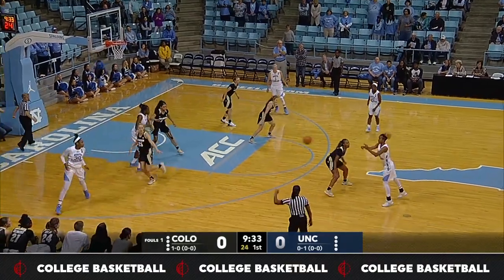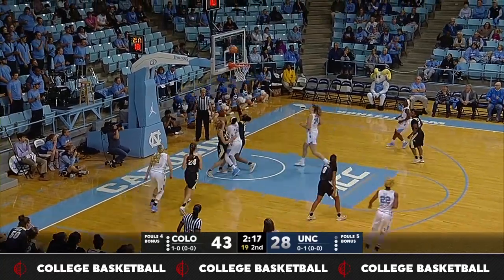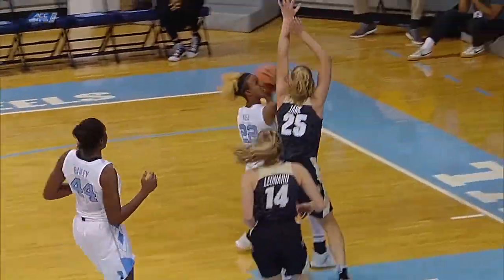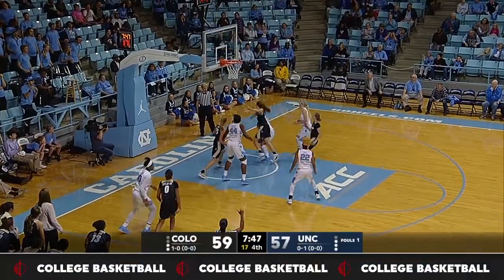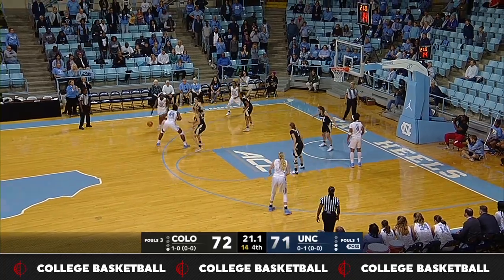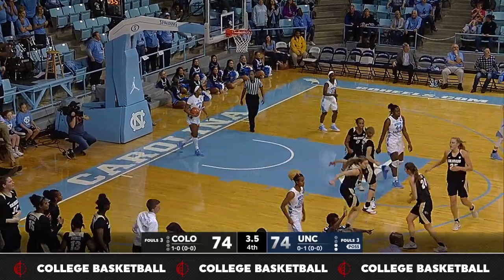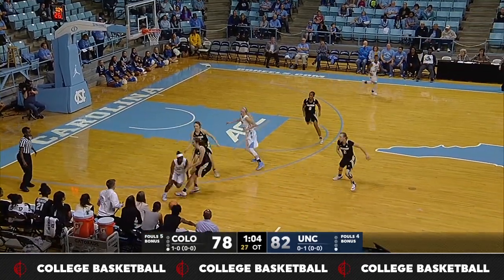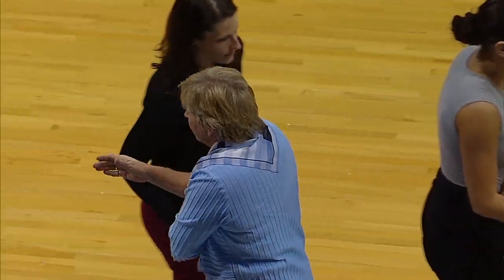UNC Women's Basketball: Tar Heels Comeback to Drop Colorado in OT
Jamie Cherry and Paris Kea combined for 54 points and North Carolina overcame an 18-point deficit to earn a dramatic 87-80 overtime victory over Colorado on November 12, 2017.